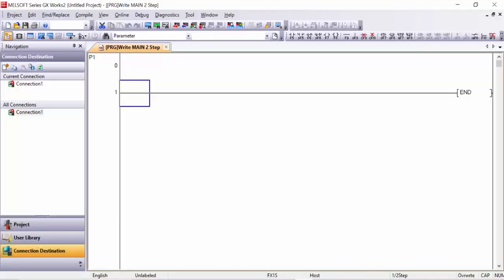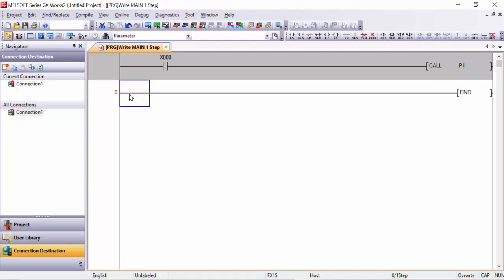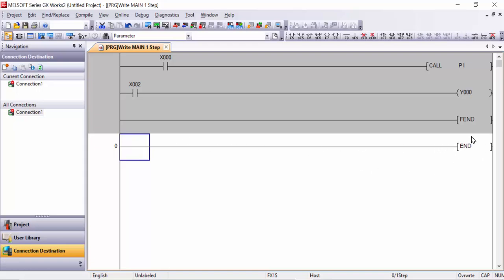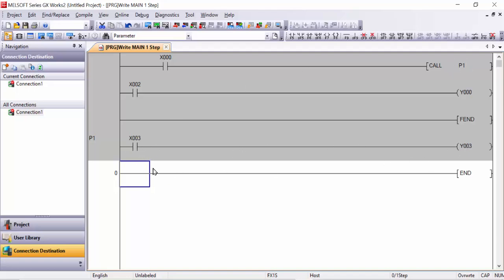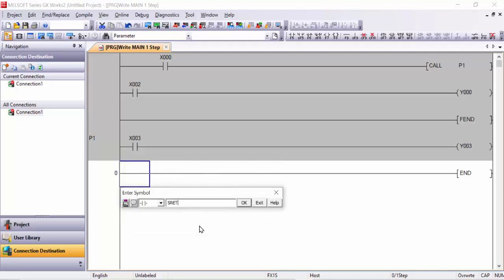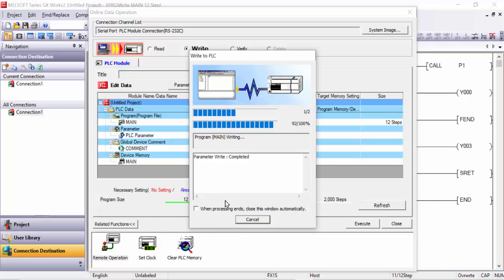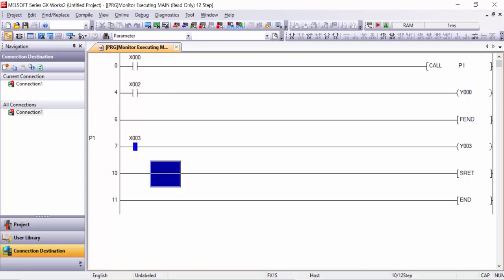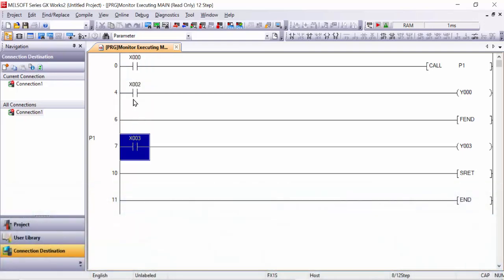CALL (SUBROUTINE)FEND (FIRST END) AND SRET in GX WORKS2 Programming Software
Hi friends,
In this video i have explained about to use GX Works2 programming software.
Using this software you can program the Mitsubishi FX1s Series.

All videos will be in a a play list so that you people can watch entire videos smoothly.

This is Part-12 & you will get others part too.

Visit Mitsubishi  Plc course  playlist for all videos

See all others playlist for various topics in siemens Fatek allen-bradley etc.

follow me for more video's